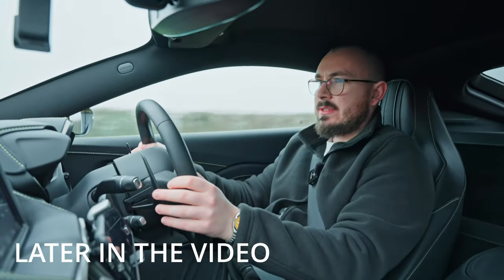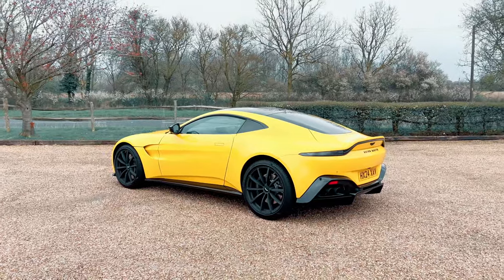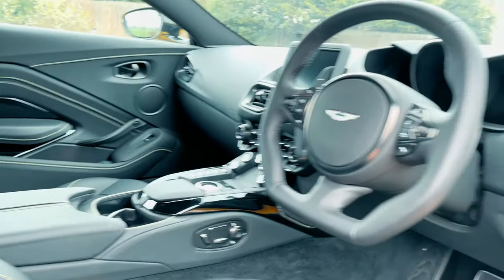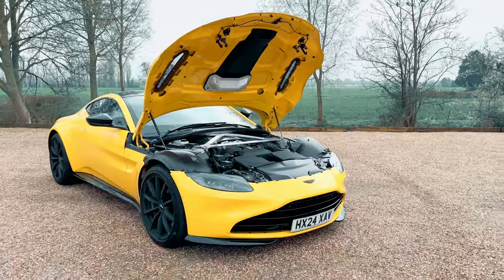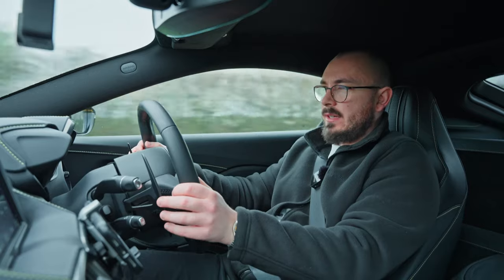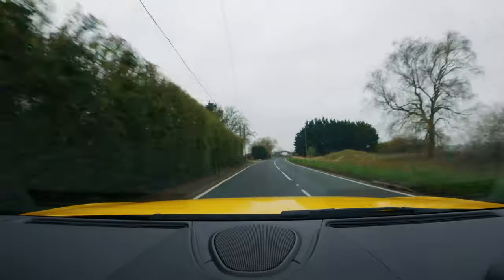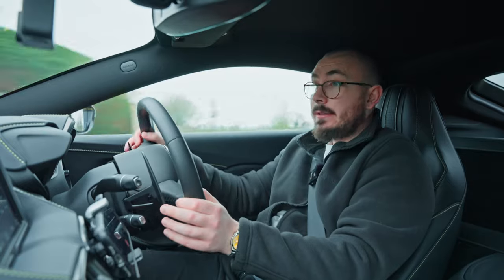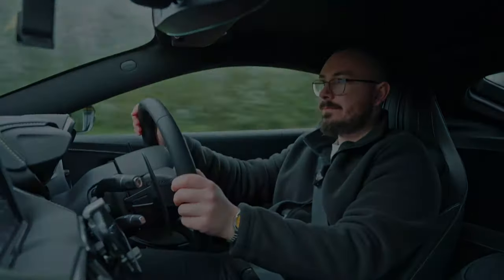Final drive in the Aston Martin V8 Vantage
The new, 2024 version of the Vantage was released a few weeks ago, so I took the opportunity to film this short and sweet video of the awesome Bumblebee specced Vantage (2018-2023) of the current generation, to mark as most likely my final drive in a brand new one anyway.